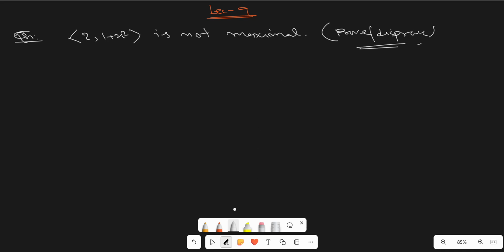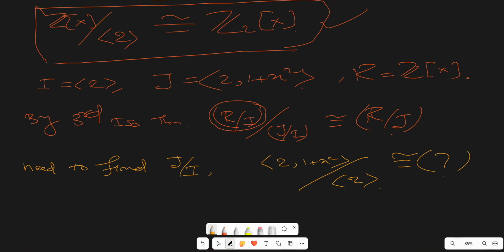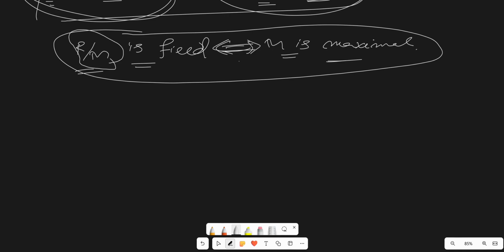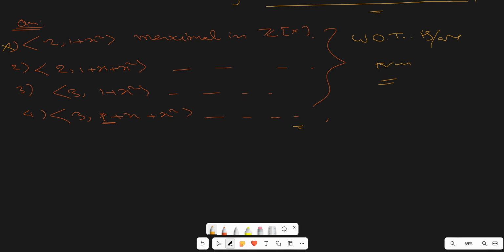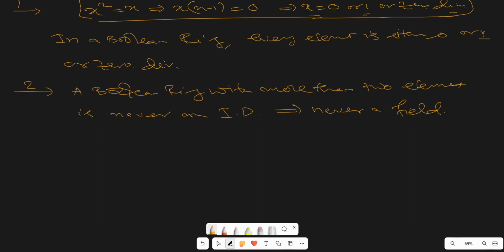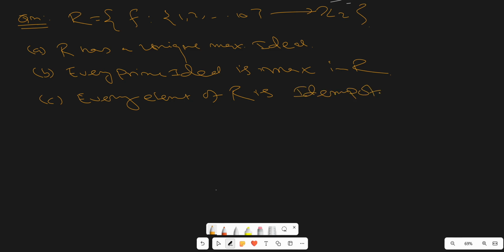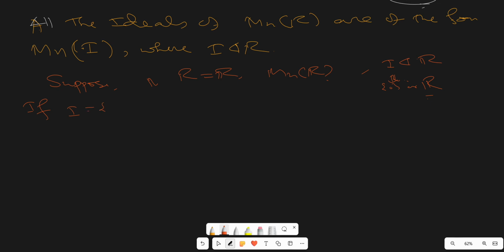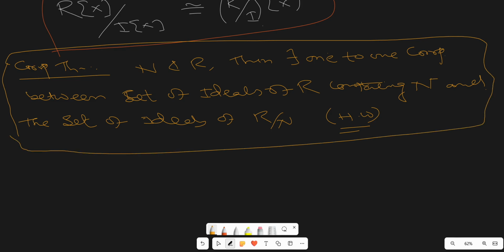LEC 9,Questions on IDEALS & Properties of Boolean Ring